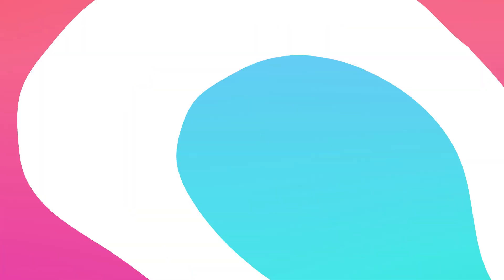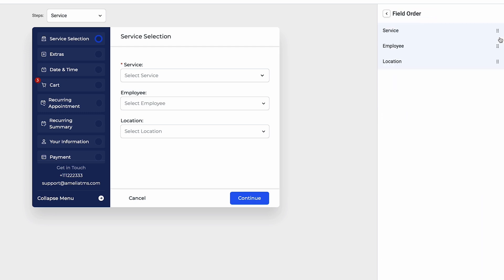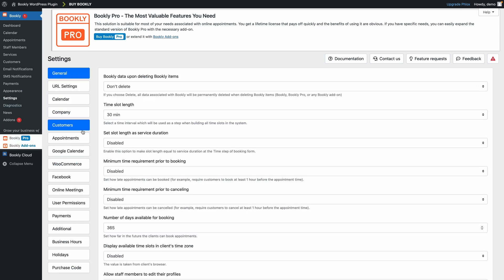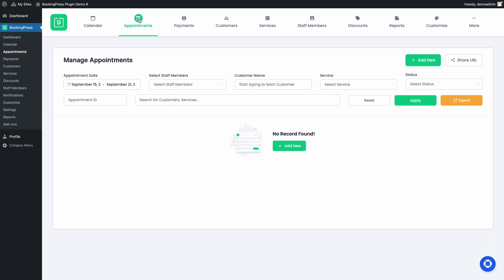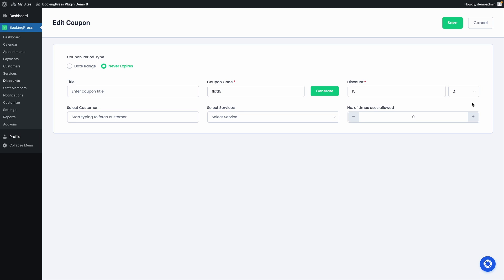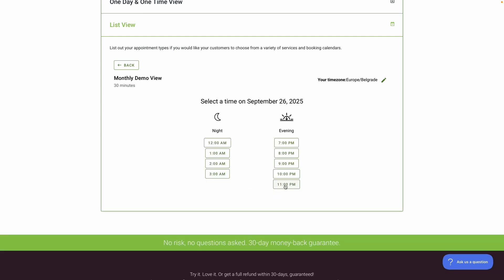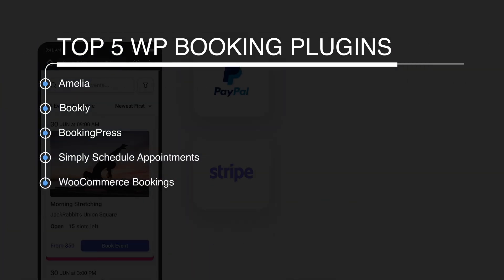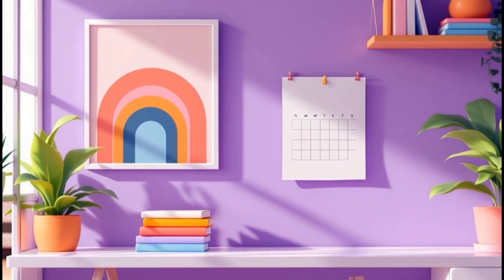The Best WordPress Booking Plugins: Amelia vs. Bookly vs. BookingPress & More (2025)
Looking to add a booking system to your WordPress website? You're in the right place. In this video, we compare the top WordPress booking plugins, including Amelia, Bookly, BookingPress, and Simply Schedule Appointments. We break down what makes a great booking plugin—from user-friendly calendars and payment integration to automated notifications and calendar sync—so you can choose the perfect tool for your business.

0:00 Intro: Why You Need a Booking Plugin
0:48 Plugin 1: Amelia
1:24 Plugin 2: Bookly
2:09 Plugin 3: BookingPress
2:45 Plugin 4: Simply Schedule Appointments
3:16 Plugin 5: WooCommerce Bookings
3:39 Final Recap & Conclusion

Whether you're a consultant, salon owner, or health practitioner, we'll help you find the right plugin based on features, ease of use, and your specific needs. We even show you how the free versions of these plugins work, so you can test them out yourself! Watch now to make an informed decision and build a professional booking website that drives your business forward.